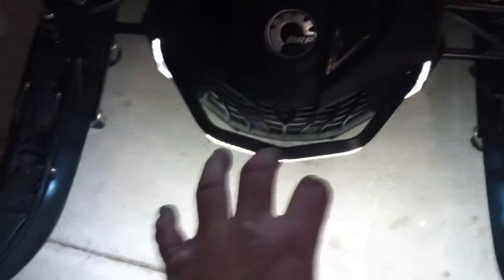Custom sLED bumper light with custom switch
Installing the custom sLED bumper light from Lenn. to buy one.